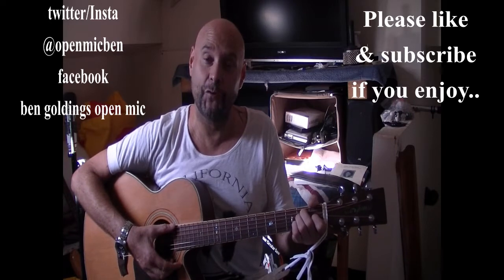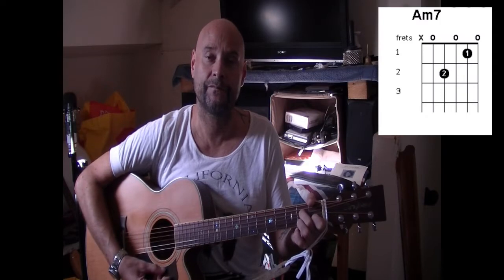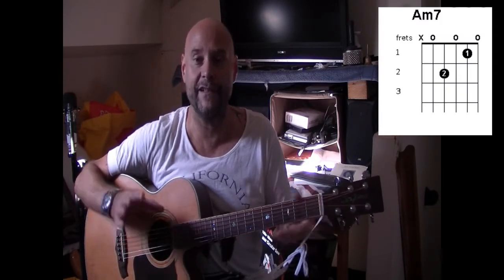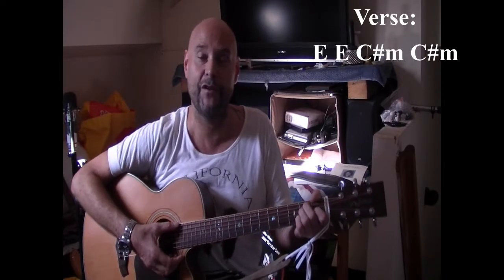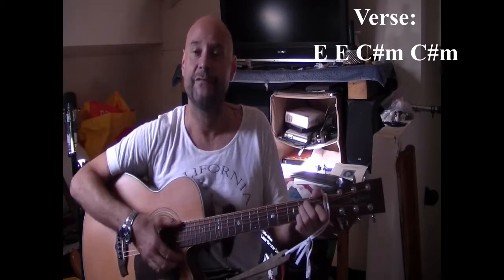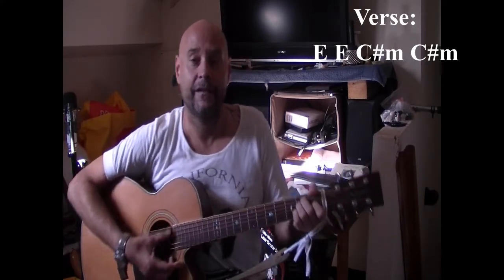'whats going on' easy guitar lesson!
Quick and easy guitar lesson for the classic Marvin Gaye song 'What's going on' - with chord screenshots, easy instructions and a chance to play along with the tutor after learning the chords!
facebook: ben goldings open mic